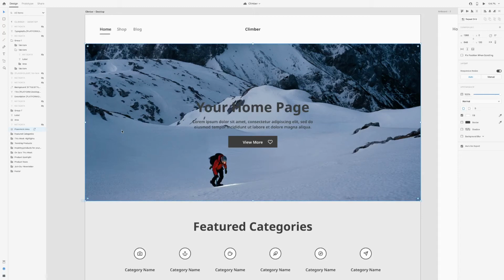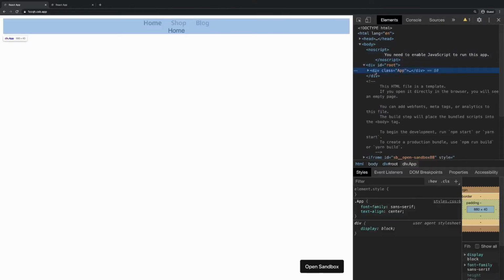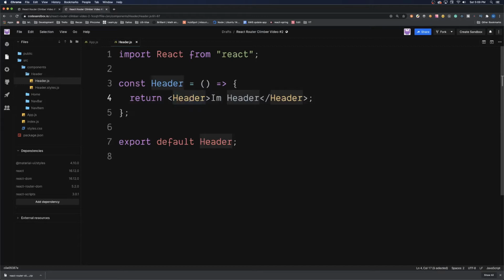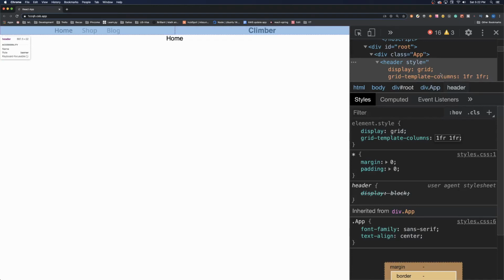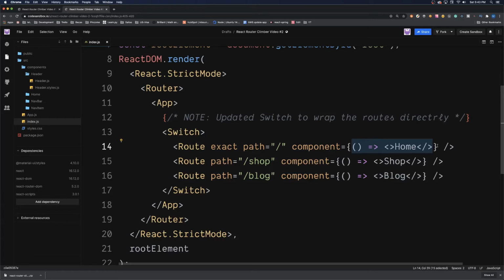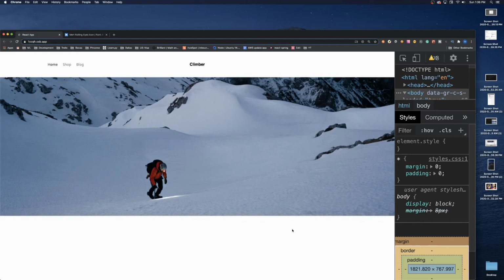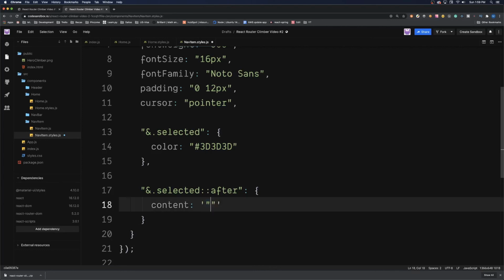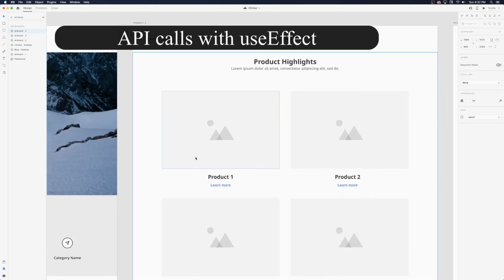React Router with HOOKS PART 2 - Grid Layout, Hero Image, ::After Sudo Element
Grid Layout to build the Header styles. Also, we will be adding the Hero Image. And address a use case for an "::After" Sudo Element.

CodeSandbox Links:
React Router with HOOKS Part 1: